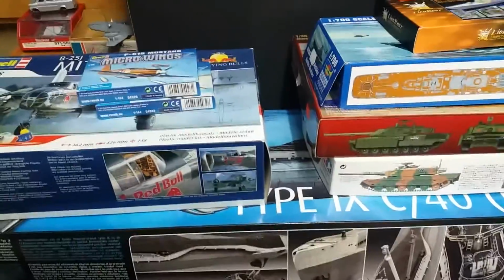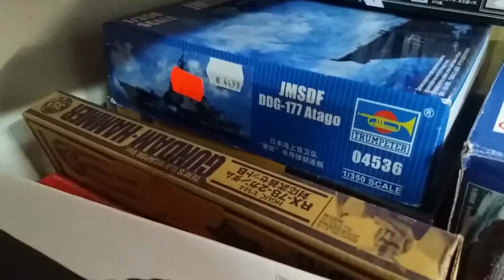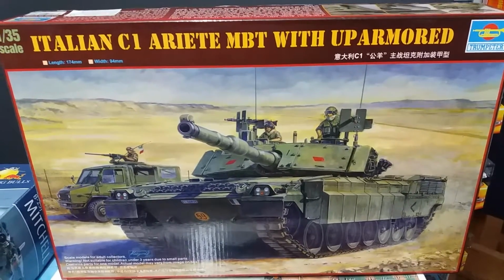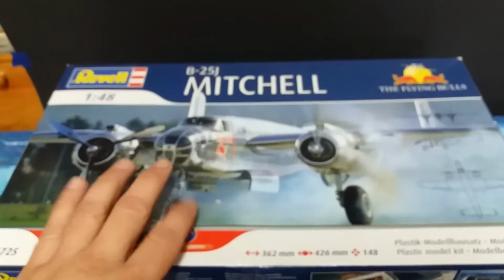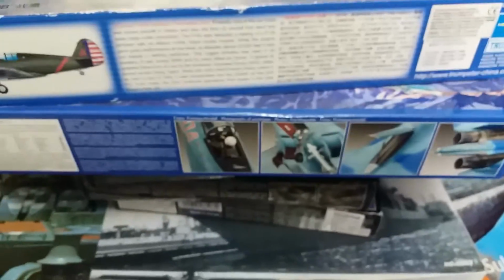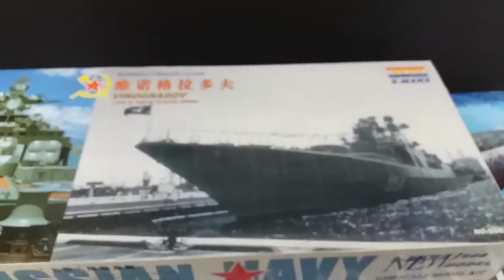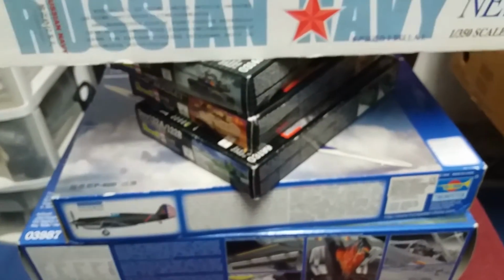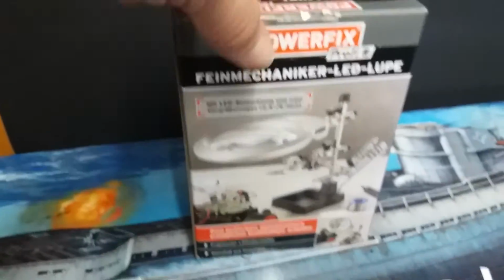Extreme model kit haul!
O.k. so I'm exaggerating somewhat but I'm really stoked about this haul due mostly to my luck at having this particular toy store closing down due to poor sales? I don't know but I benefited me either way.  More videos on the way.(Hopefully sooner than later).